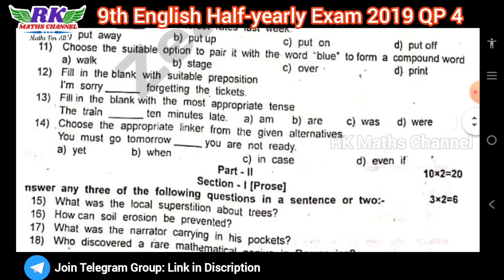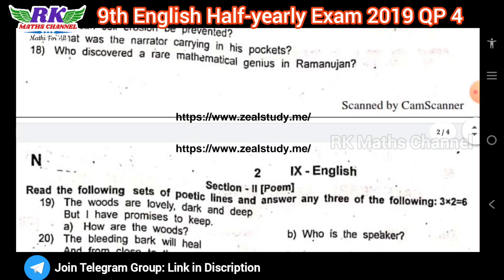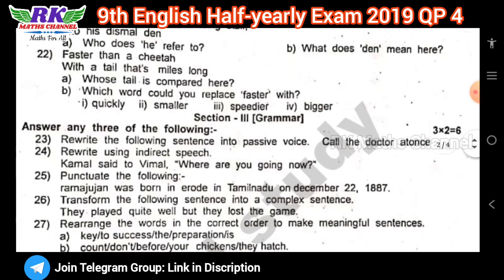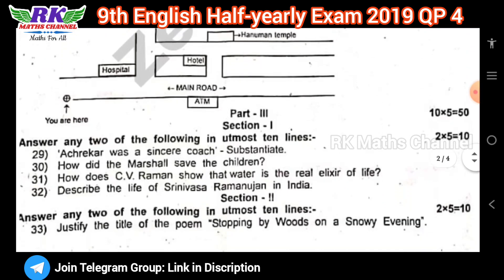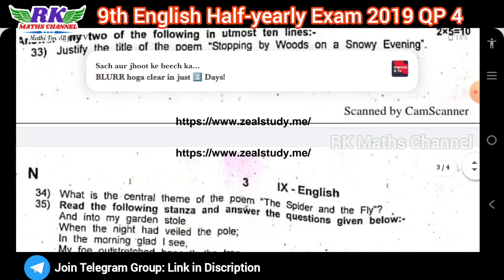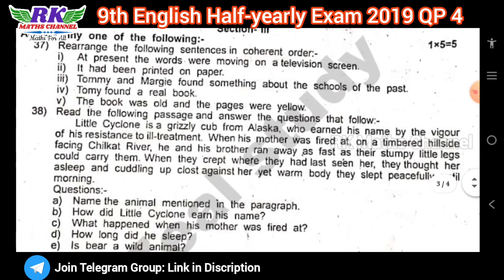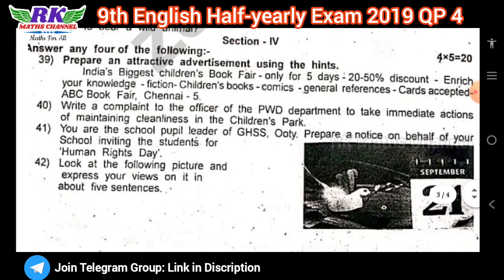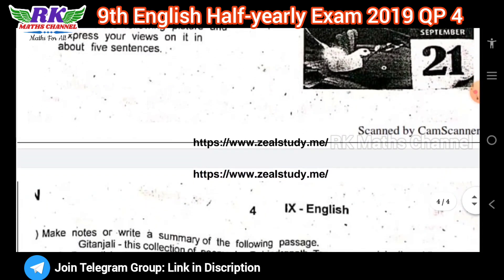TN 9th English|Half yearly Exam 2022|English 2019 Question Paper